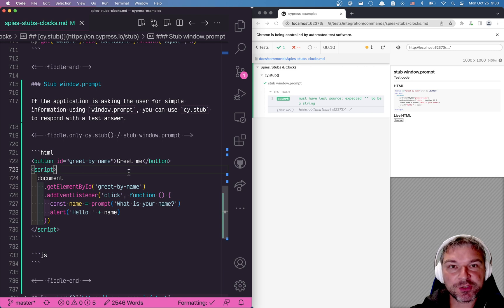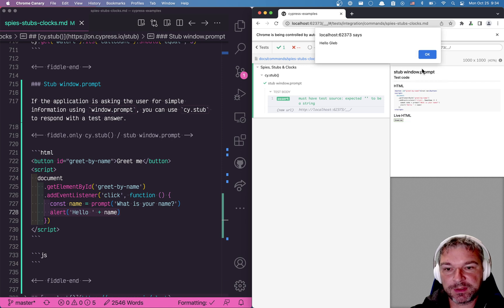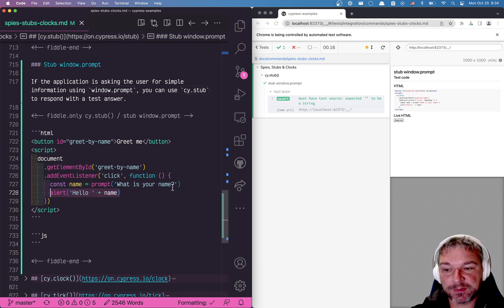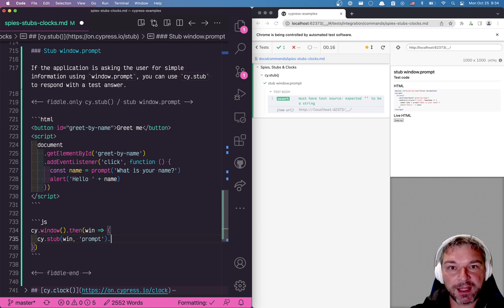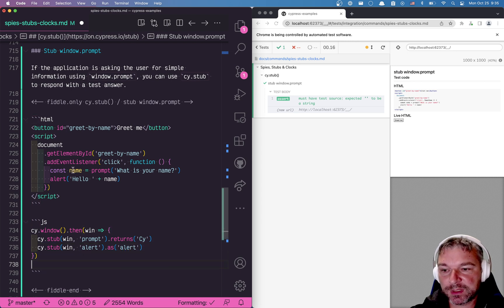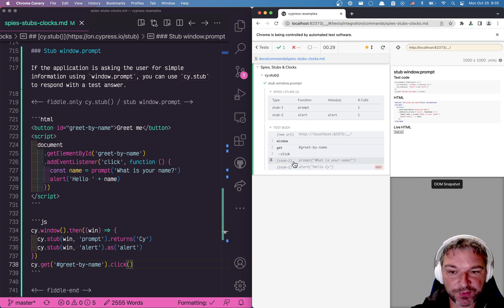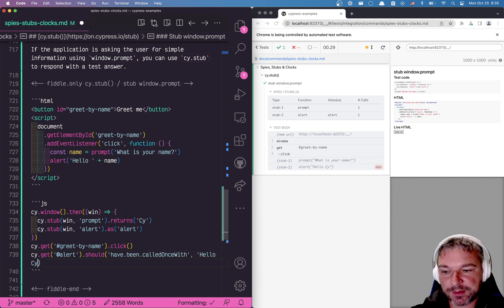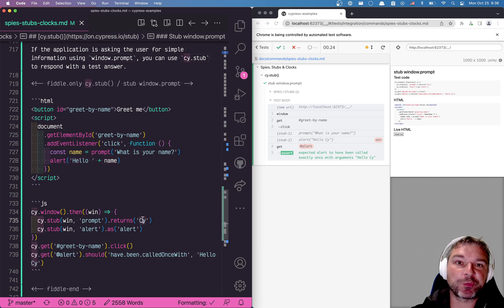Stub window.prompt Method From Cypress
Using cy.stub we can stub the call to the window.prompt method, and return a test value. Then the video shows how to confirm the application receives that test value and calls the window.alert correctly. repo